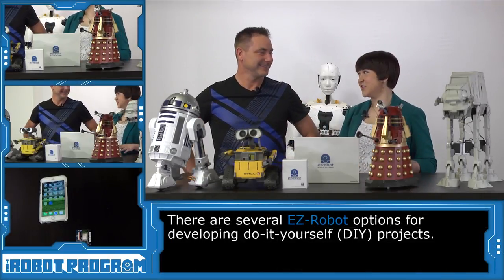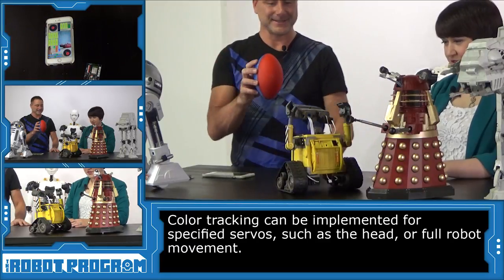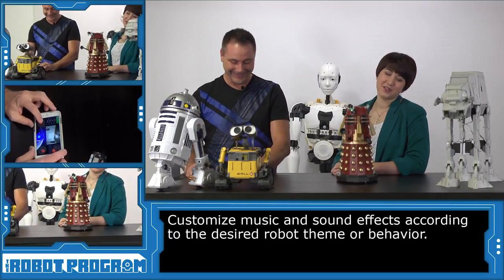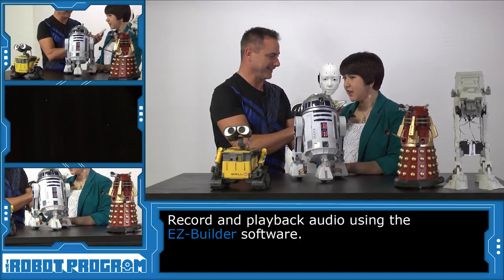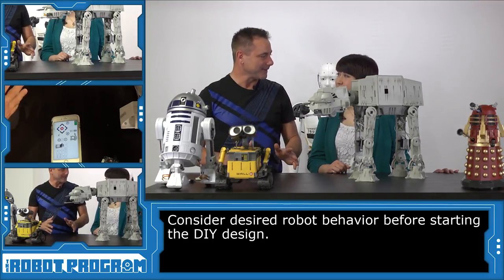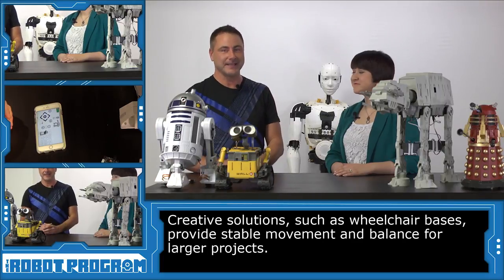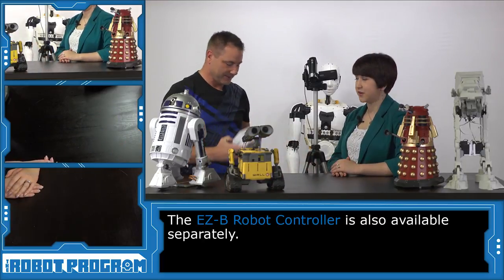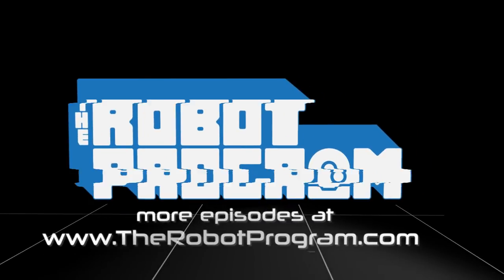The Robot Program 026 - Developer Kit & IoTiny Overview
Robot Overlord DJ Sures and Professor E show robots that DJ has built with the EZ-B v4 Developer Kit and IoTiny. Many special guests in this episode, including R2D2, Wall-e, ATAT Walker, Dalek and an InMoov. See what's inside EZ-Robot's Developer Kit!